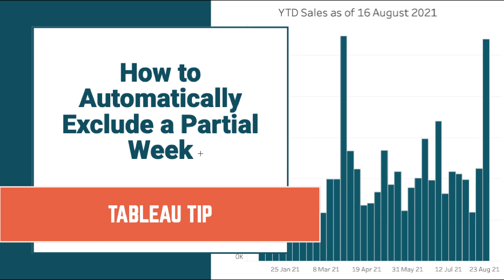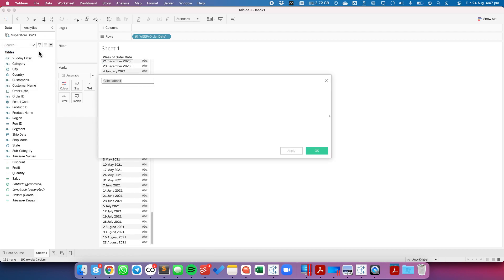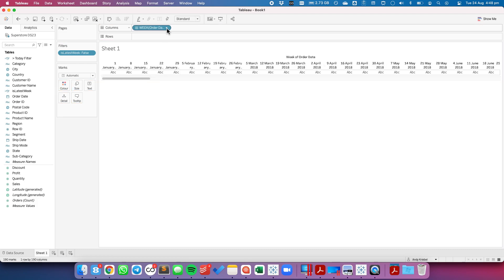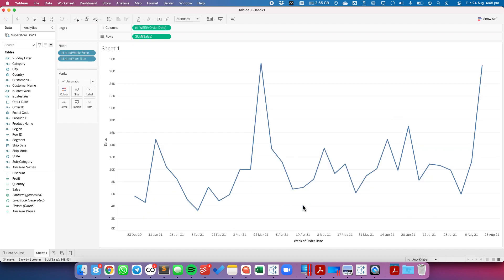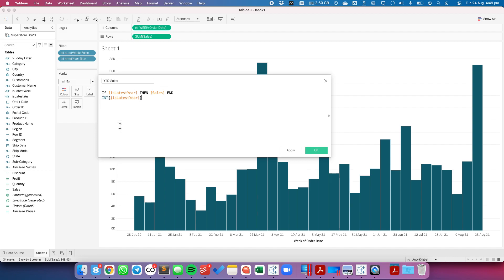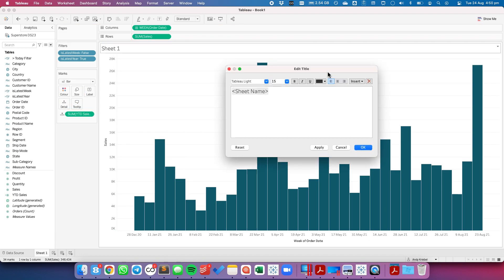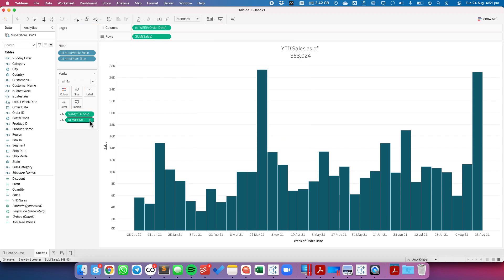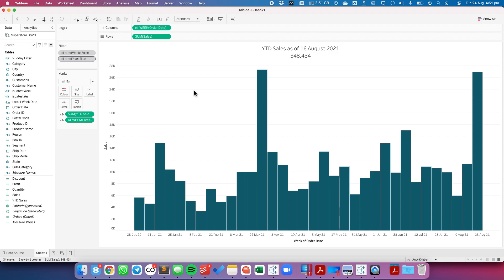How to Automatically Exclude Partial Weeks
In this video, I show you how to use level of detail expressions to only return sales through the latest completed week. This method will work as weeks complete; you will not need to edit any of the calculations to ensure weeks that close in the future get included in the chart.